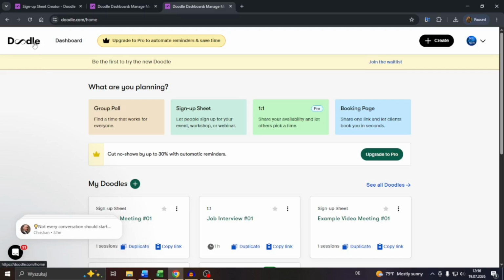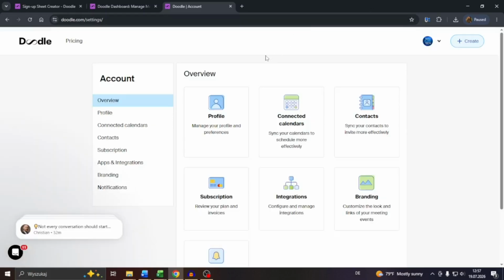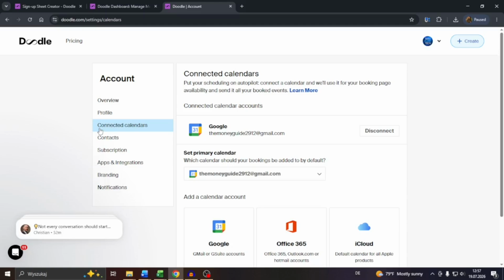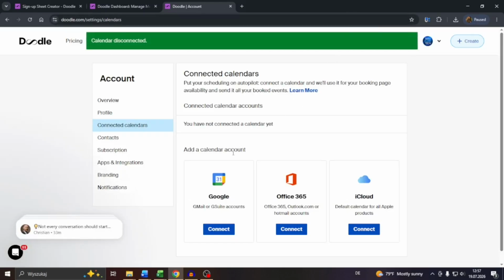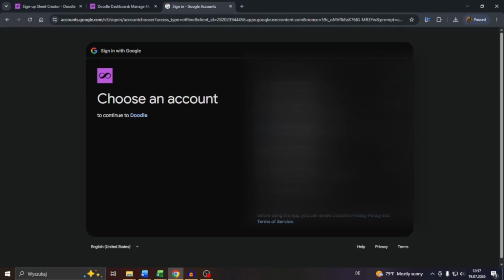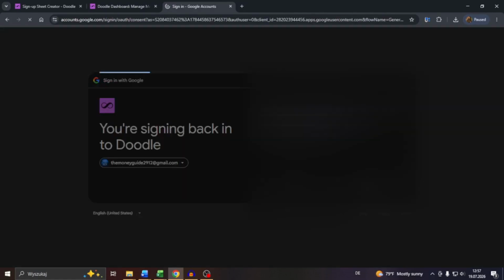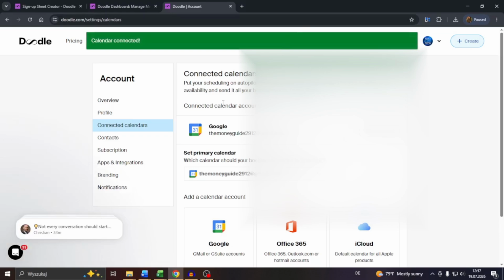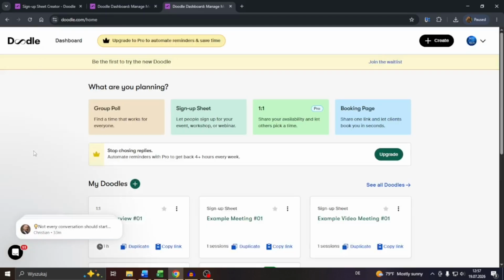How to Link Google Calendar With Doodle — Step by Step Doodle Tutorial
In this tech tutorial we explain how to link Google Calendar with Doodle for easier scheduling.

If you're interested in learning more about how to use the Doodle app, you may learn how to delete a meeting on Doodle, too, in this tutorial